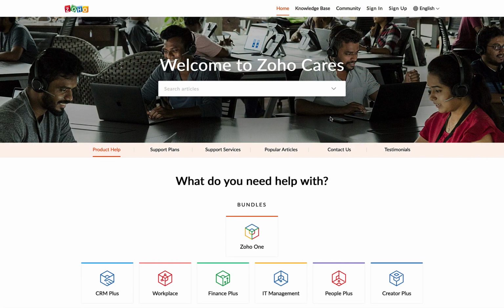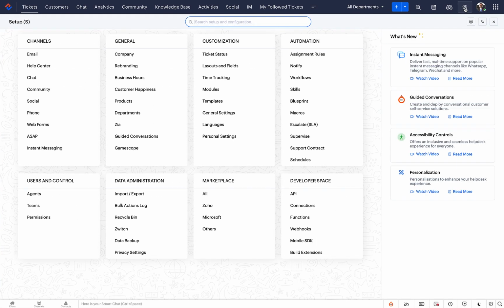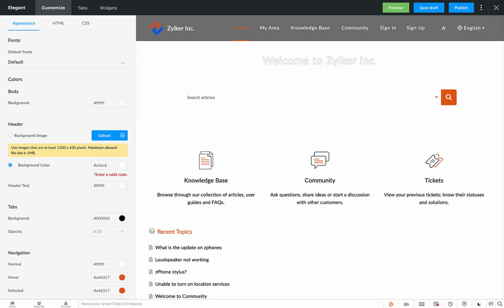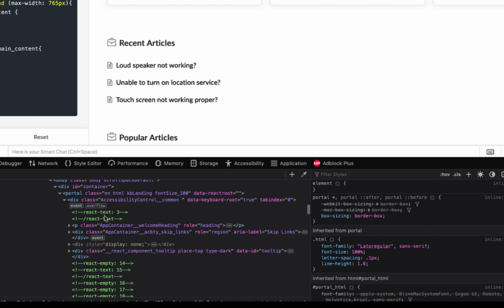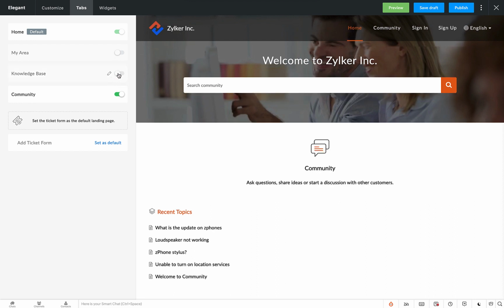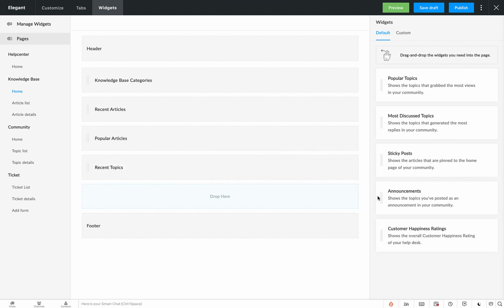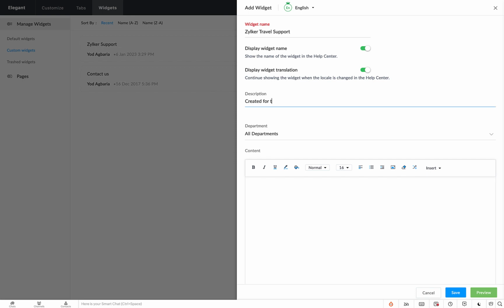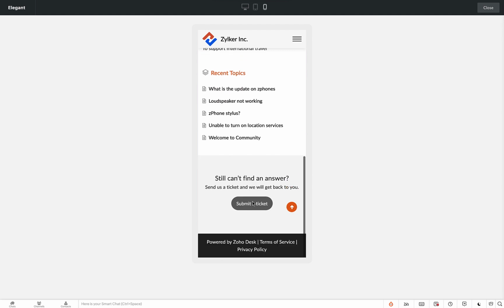Customize Your Zoho Desk Help Center Like a Pro 🎨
Customize Your Zoho Desk help center to match your brand

Turn your Help Center into a branded, user-friendly support portal that mirrors your organization’s identity. This video shows you how to tailor every detail—from layout and branding to domain mapping and custom CSS—without sacrificing usability or design.

In this tutorial, you'll learn how to:

✅ Redesign your Help Center’s layout and theme
✅ Apply your brand’s colors, logos, and fonts
✅ Structure content for easier self-service
✅ Enhance user experience and boost engagement